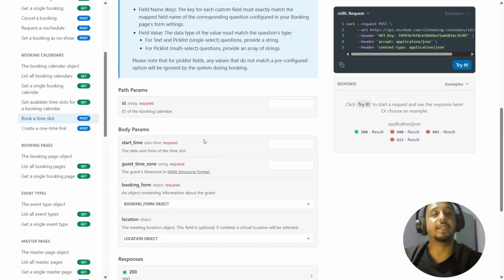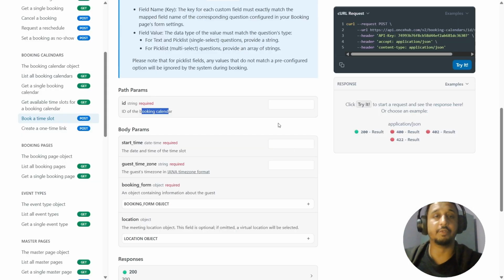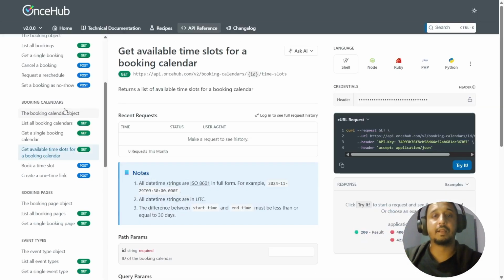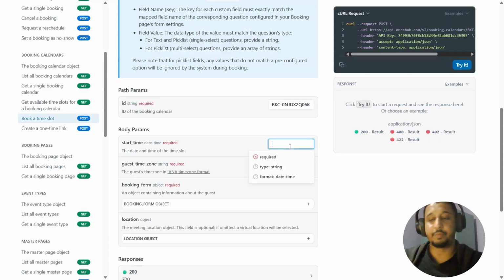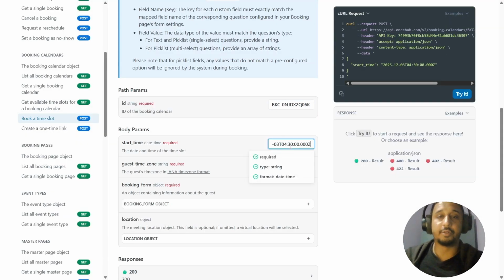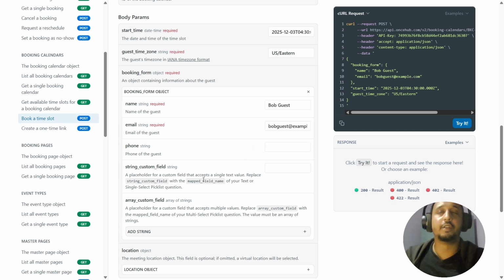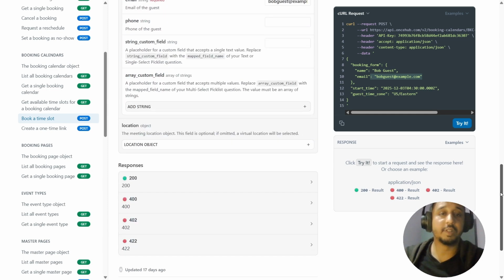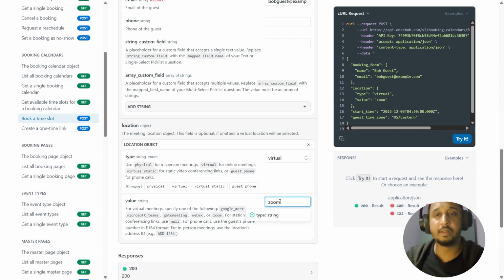How to book a time slot via API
Learn how to quickly book a time slot using the OnceHub API.
In this step-by-step tutorial, Barun walks you through retrieving the right IDs, selecting available time slots, and scheduling a meeting programmatically.

💬 Here’s what you’ll learn:
✔️ How to copy your API key from the Account Integrations → API & Webhooks section
✔️ How to use the Book a Time Slot endpoint on developers.oncehub.com
✔️ How to retrieve your Booking Calendar ID using the List All Booking Calendars API
✔️ How to fetch all available start times for a specific calendar
✔️ How to identify meeting types (Virtual, Phone, In-person) along with location info
✔️ How to structure the booking payload with guest details, timezone, start time, and location
✔️ How to submit the API request and confirm the booking inside your OnceHub account

Whether you're building automated scheduling workflows, integrating OnceHub into a custom system, or testing API functionality, this tutorial helps you book meetings effortlessly using the API.